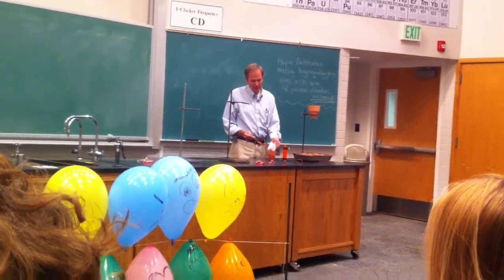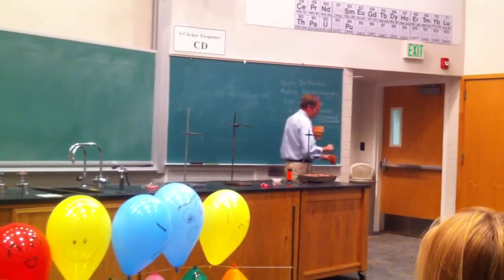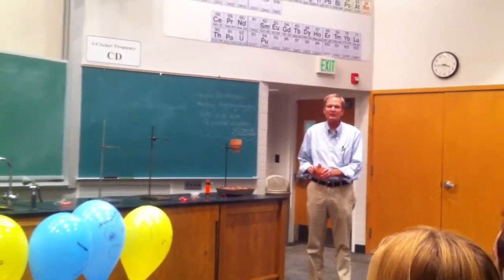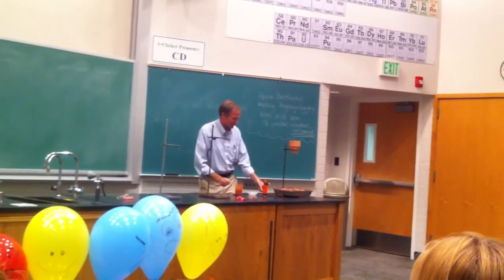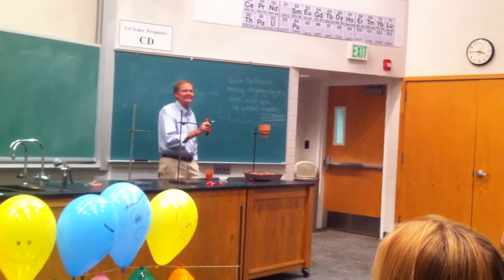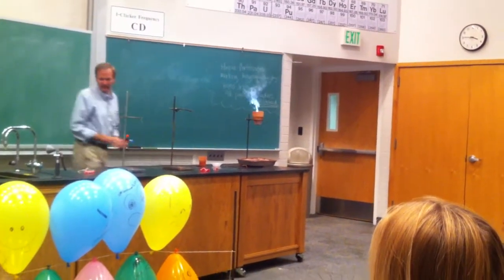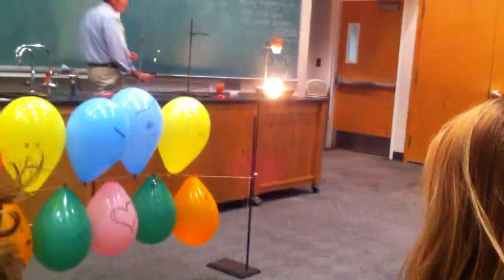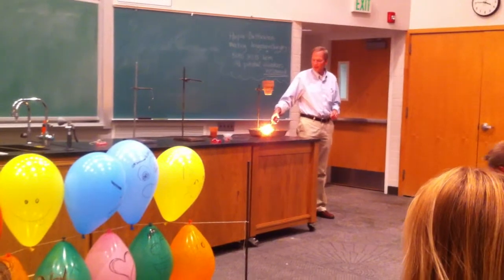Stand back... I'm about to Attempt SCIENCE! IV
Various reactions done in Honors 290R with Dr. Wood and Dr. Coleman. From making Hydrogen/Oxygen rockets, lighting ethane, hydrogen, and Hydrogen/Oxygen balloons, igniting magnesium and creating iron. Gun cotton and a string of various ethane, oxygen, hydrogen filled balloons scorching the ceiling. Playing with Sodium and Potassium. Definitely a good day to be a Pyro.